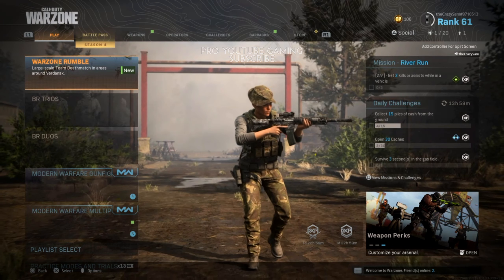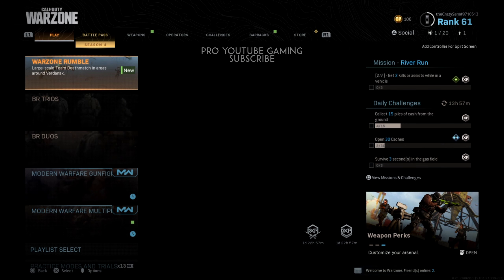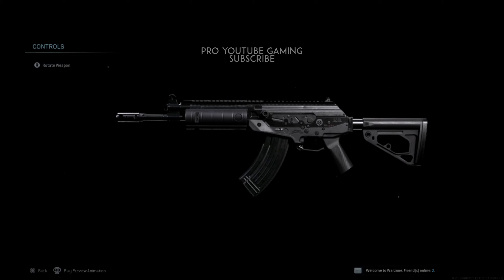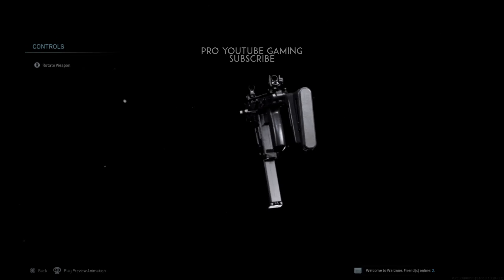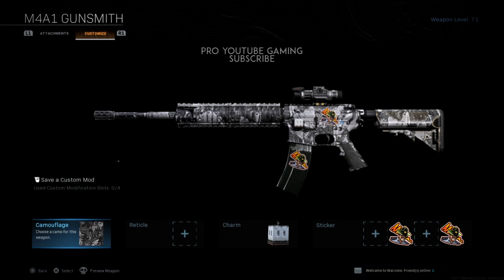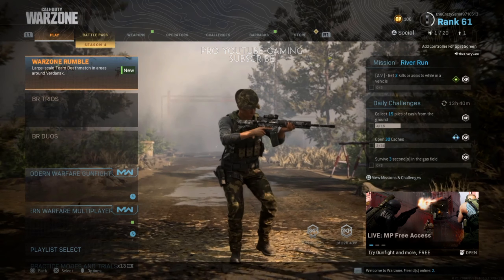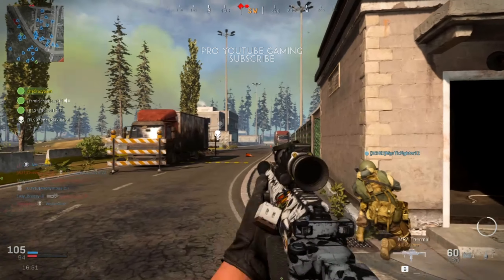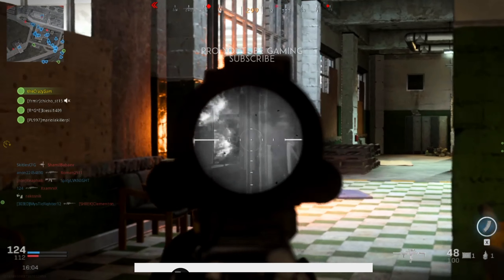MODERN WARFARE WARZONE: 5 THINGS YOU DIDN'T KNOW ABOUT SEASON 4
Hi Guys,
In this video I'm gonna be talking about 5 things which you may or may not know about Call of Duty Modern Warfare Warzone Season 4. I talked about a Pakistani SSG Commander, Two New Weapons added(Fennec & CR 56), A Brand New Map (Warzone Rumble), Weapon Challenges and Three New Match Events as well. Vector (Fennec) is absolutely an amazing weapon in Modern Warfare Warzone. I hope that you guys would like this amazing video!
My PC Specs:
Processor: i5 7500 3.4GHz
Memory: Corsair Vengeance LPX 2400 MHz (8 GB)
Mother Board: Gigabyte z 270 d-p3
Graphics Card: Asus RX 580 4 GB
Power Supply: Corsair CX 500 (500 Watt)
SSD: Intel 240 GB

Give me your opinion in comment section!
Make Sure to like my videos, Subscribe my channel and share it with your friends and also press the Bell icon so that you can never miss any of my future video.Love y'all because you are the BEST audience on YouTube.